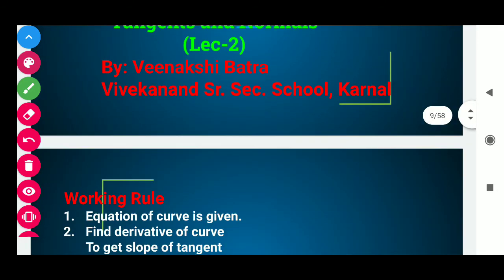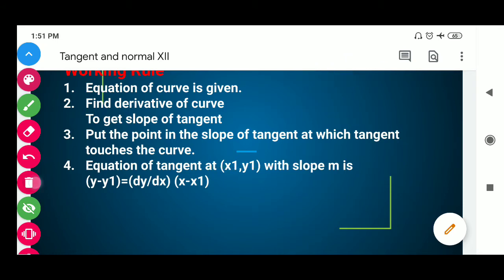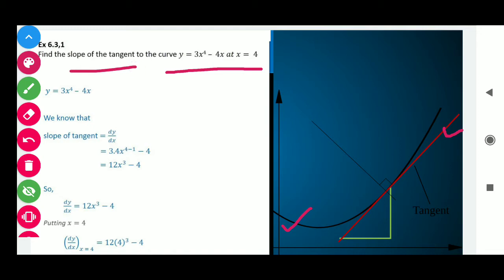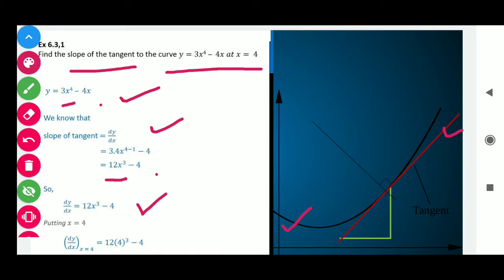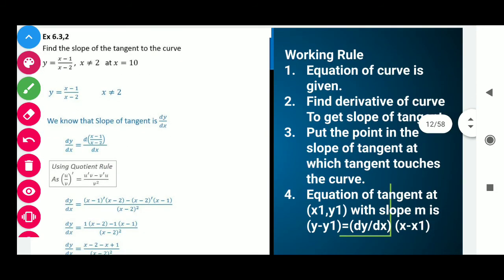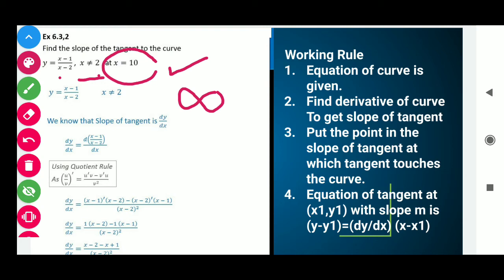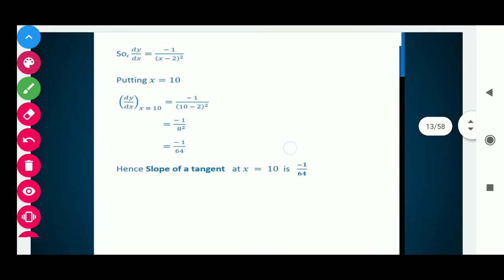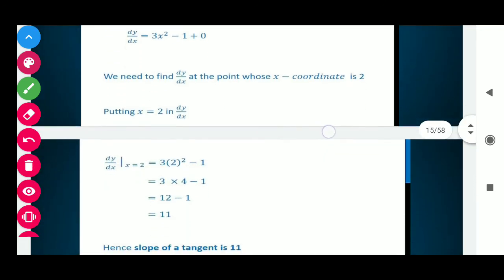Tangents and Normals, Lec-2, Class:XII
Tangents and Normals, Ex:6.3(Q1 to Q3) by Veenakshi Batra. Topic: slope of tangent to the given curve.